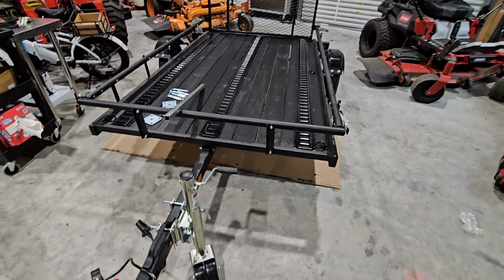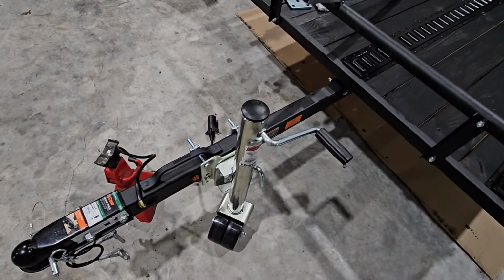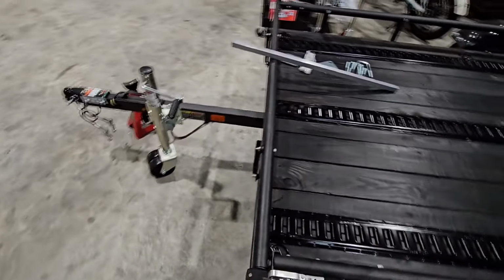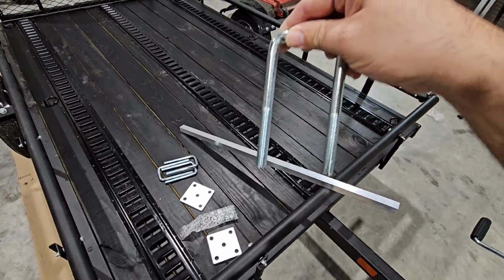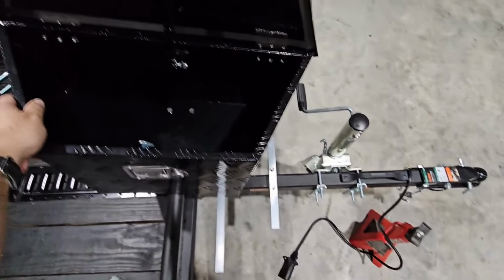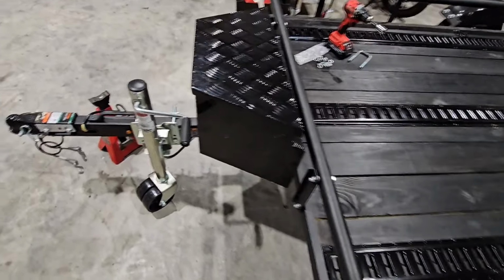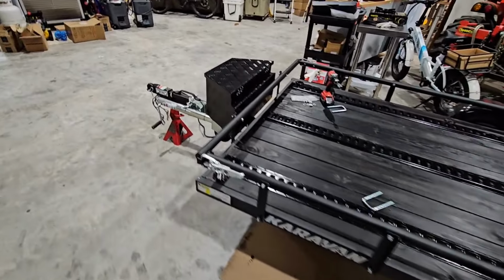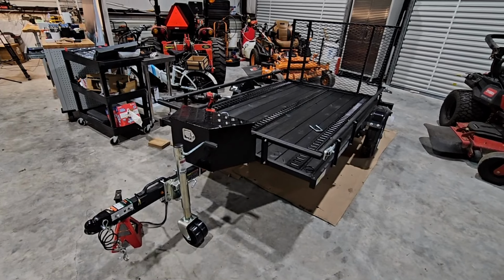Then BEST Utility Trailer upgrade yet! And it works so well!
Toolbox